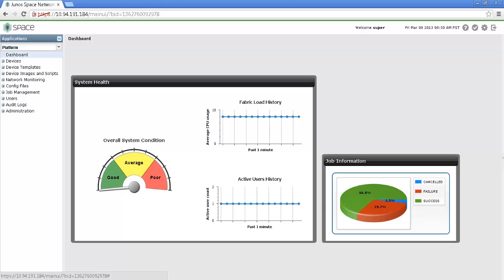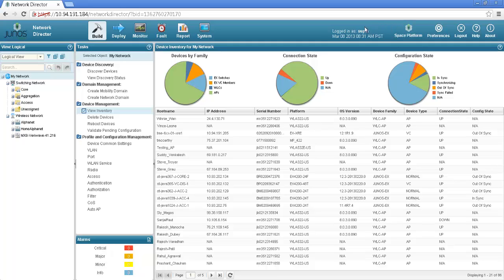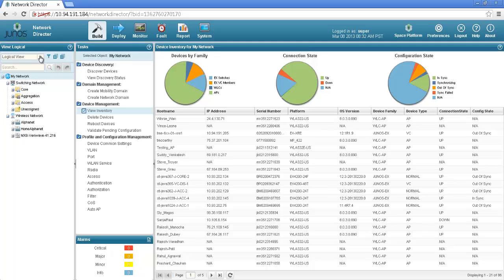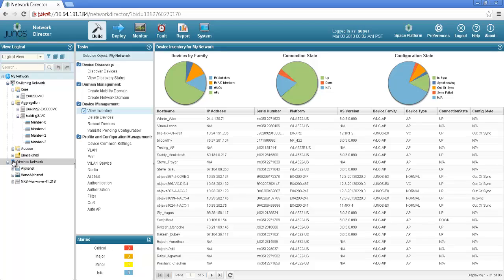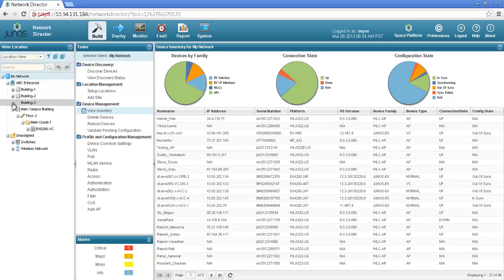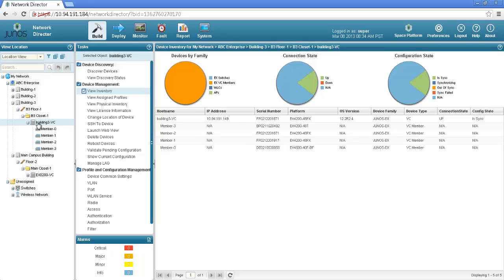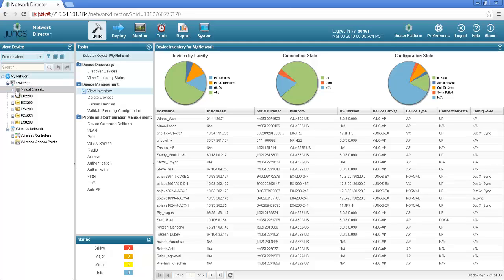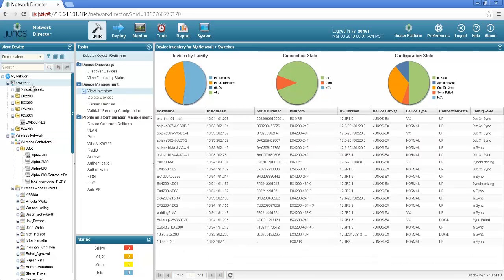Chapter 3 - Network Director GUI overview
This video will provide a quick overview on how the Network Director 1.0 User Interface looks like.